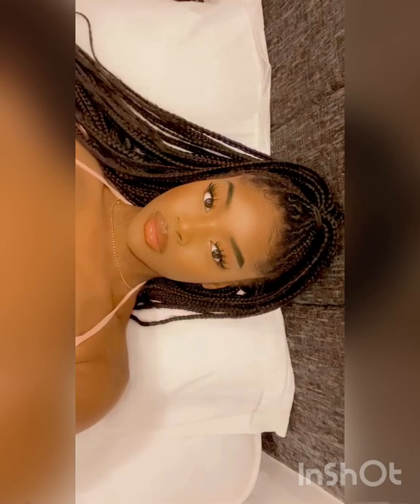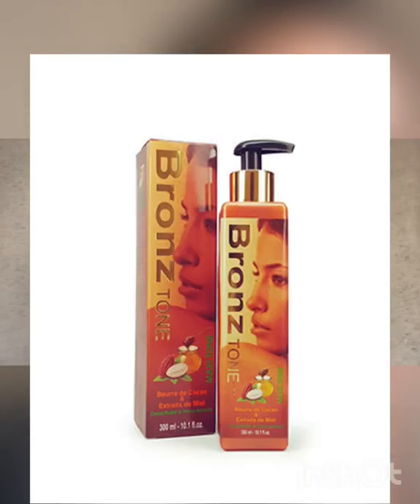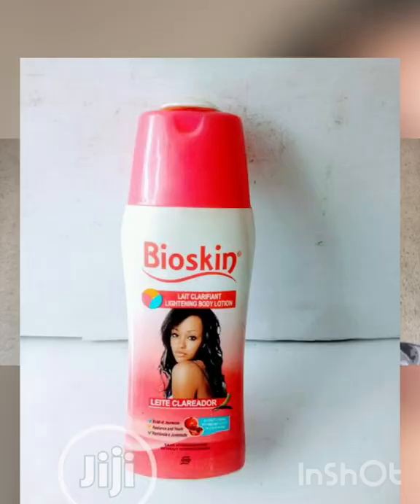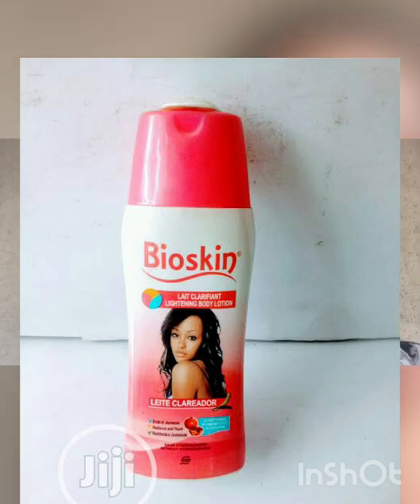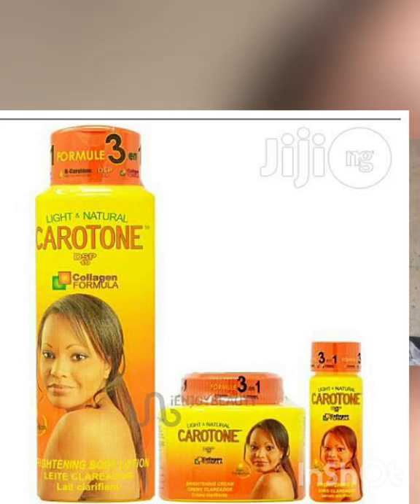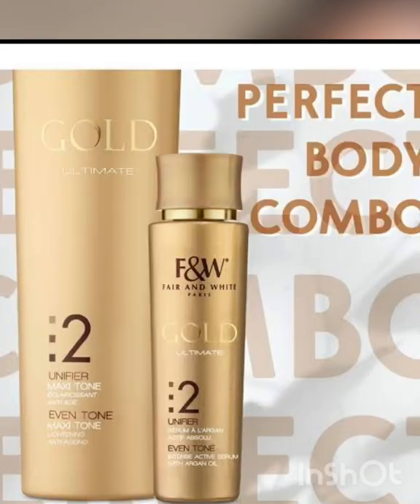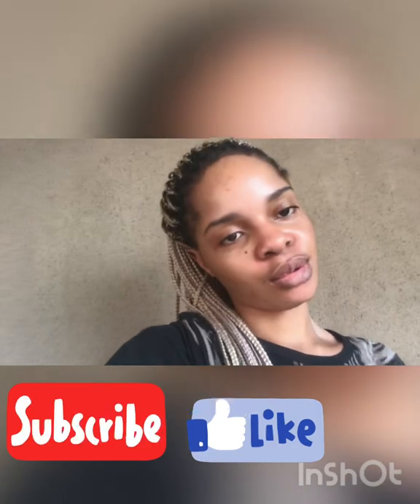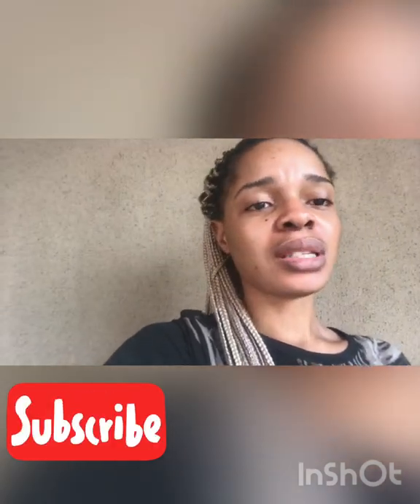HOW TO GET A RICH CARAMEL SKINTONE/ ARCHIVE A FLAWLESS CARAMEL SKINTONE WITH THESE CREAMS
In  this video I’m going to be mentioning creams that can give you a flawless caramel skintone.

NOTE THAT THE VIDEOS POSTED HERE ARE BASED ON MY PERSONAL KNOWLEDGE ON SKINCARE, IT IS ADVISABLE TO CONTACT YOUR DERMATOLOGIST BEFORE CARING OUT ANY INSTRUCTIONS MENTIONED IN THE VIDEOS.
ALTHOUGH EVERYTHING MENTIONED IN THIS VIDEO IS TOTALLY SAFE N FOR THE BENEFIT OF EVERY SKINCARE LOVERS, BUT YOU’D BE DOING SO AT YOUR OWN RISK .